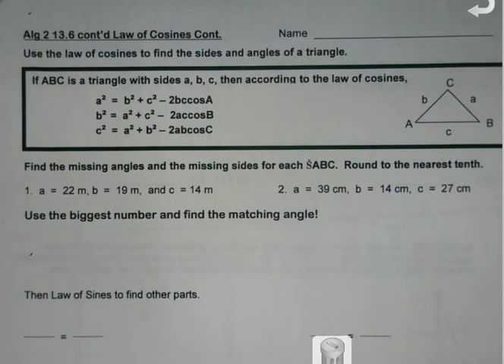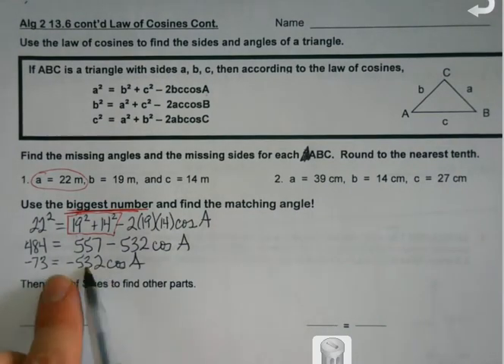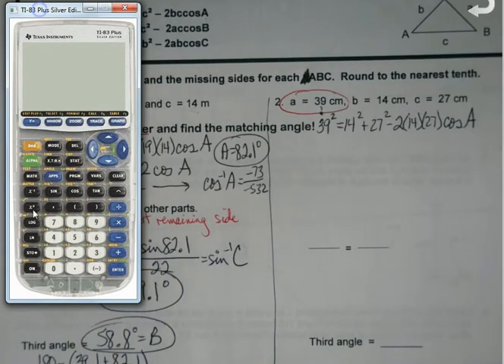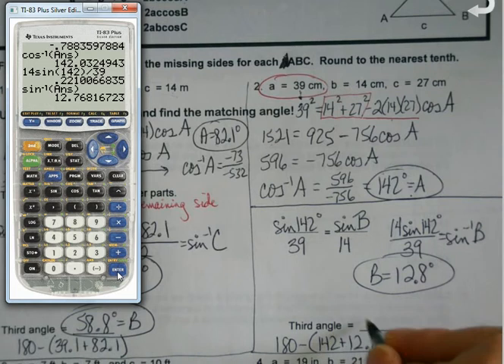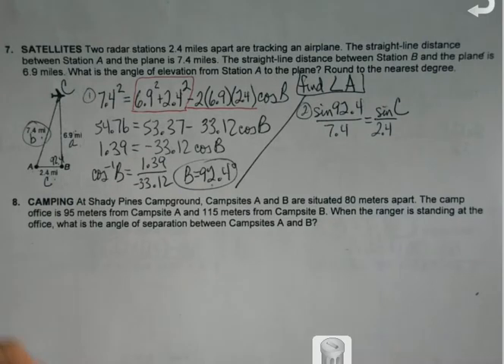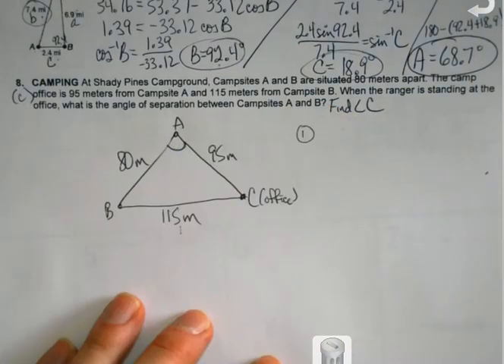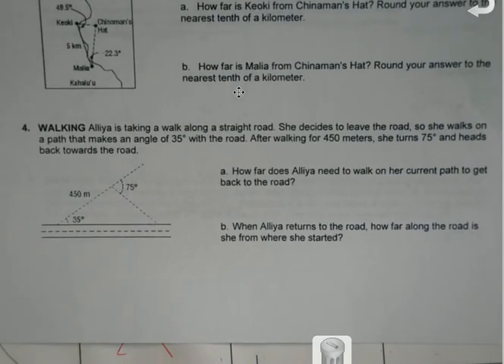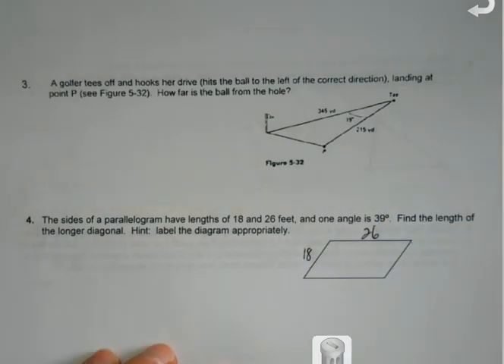Algebra 2 Unit 6 13 6 Con't Law of Cosines Plus Additional App Setup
We discuss using Law of Cosines with 3 sides given.  As a bonus we discuss several story problems using Law of Sines and Law of Cosines.